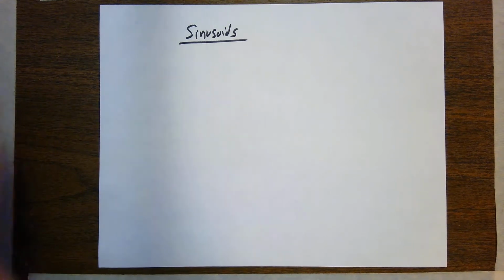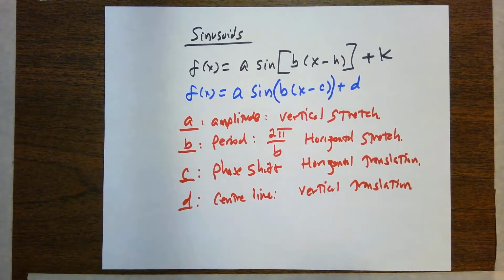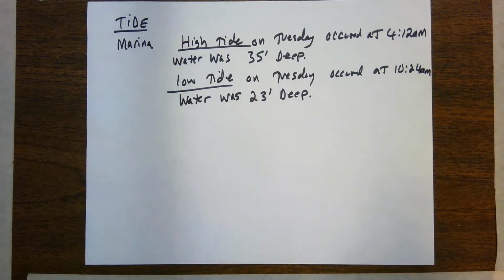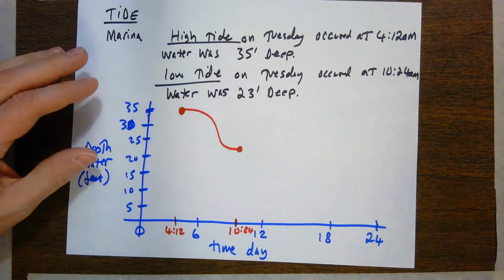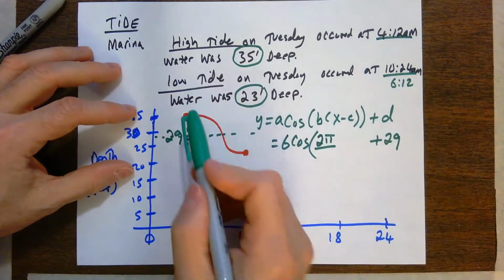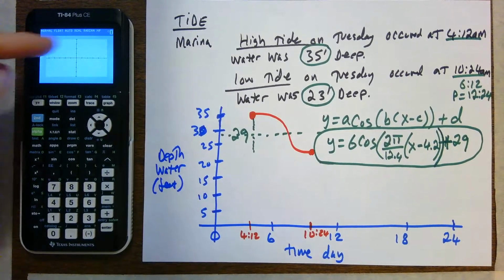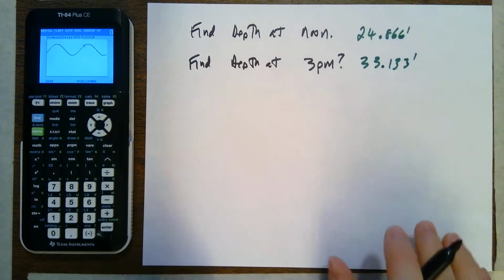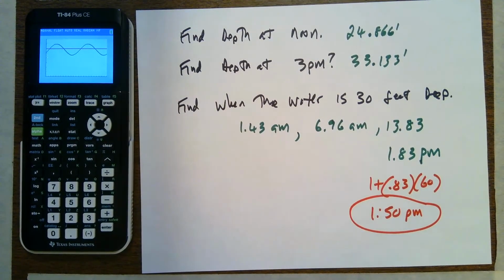3 3 Pre Calc part 2